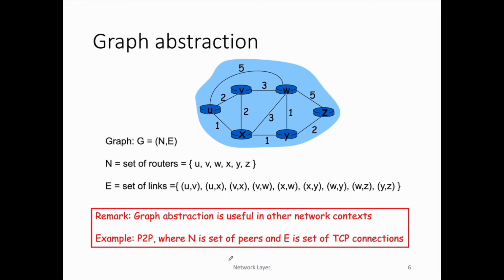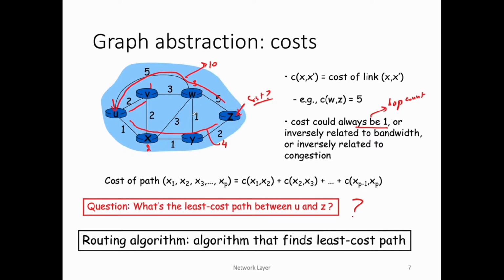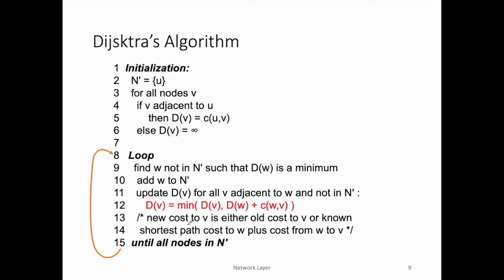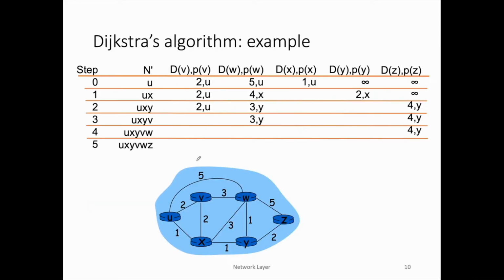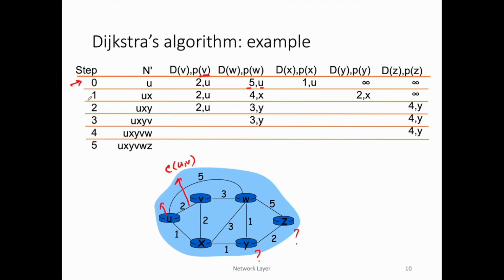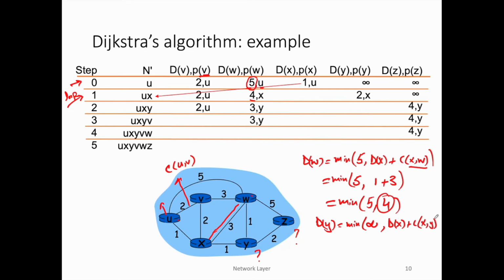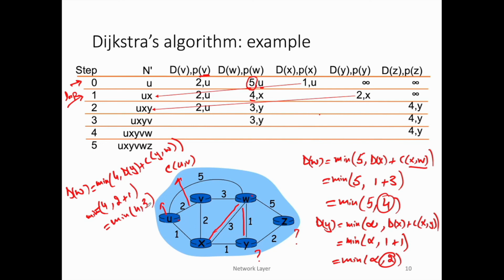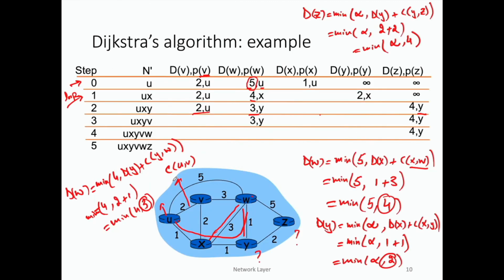Link State Routing Algorithm- Dijkstra's Algorithm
0:05 Graph Abstraction
4:40 Notations in Dijkstra's Algorithm
8:25 Dijkstra's Algorithm
12:12 Dijkstra's Algorithm-Example